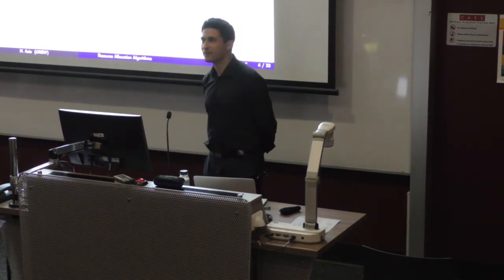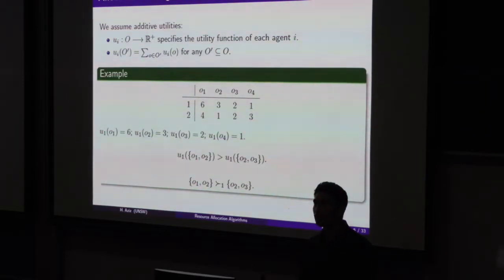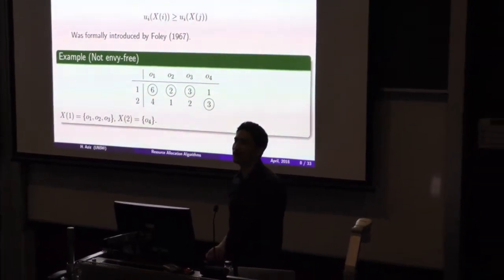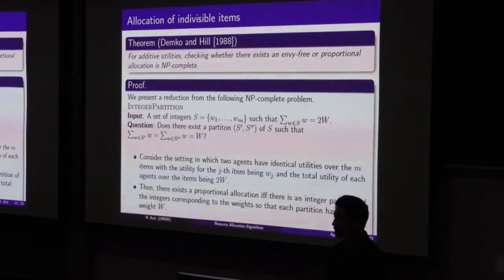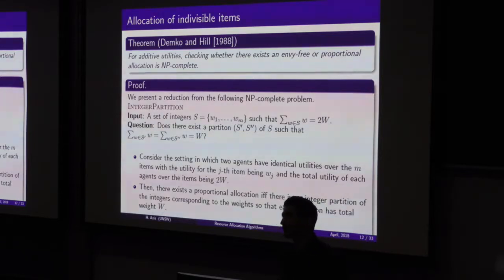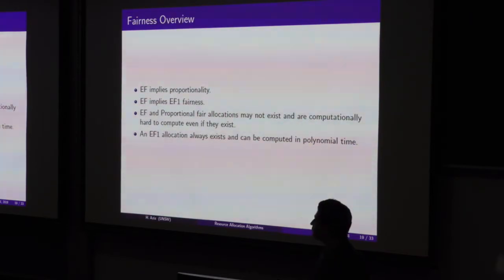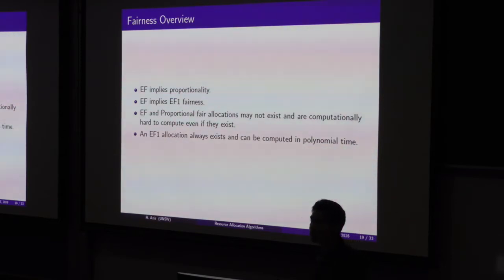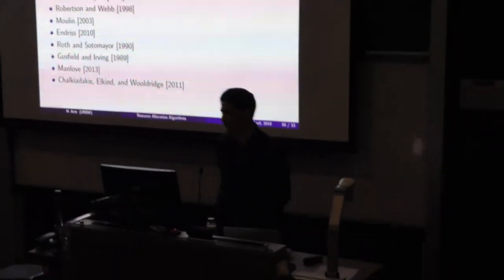17_04_2018